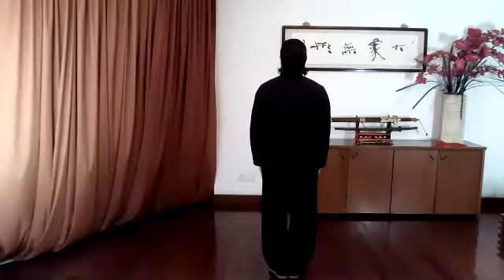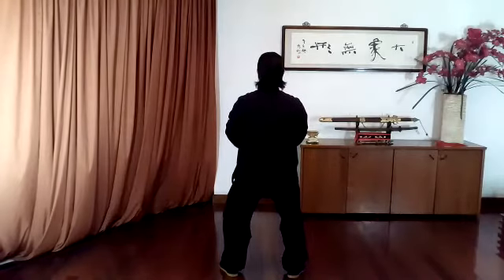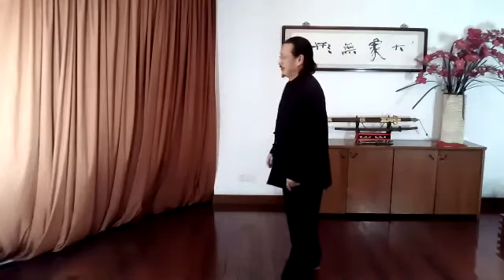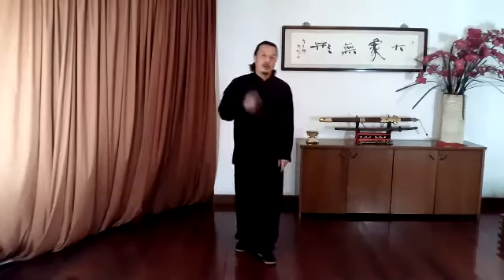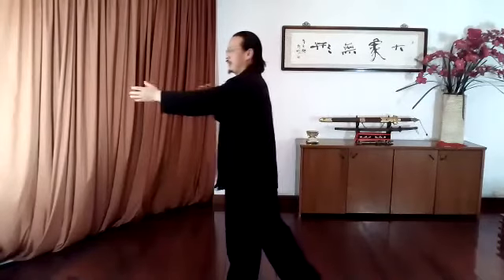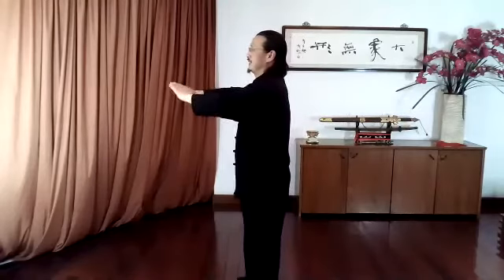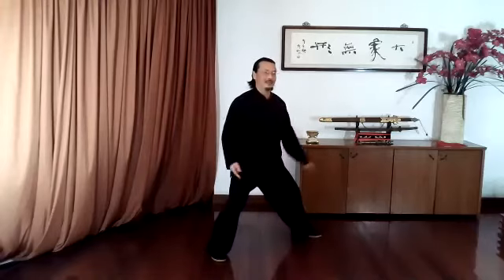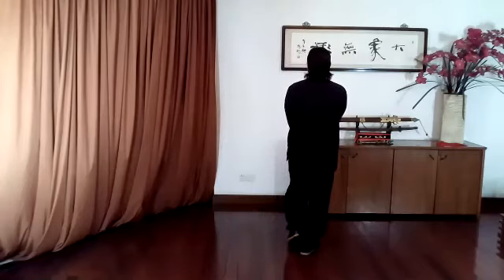Chen Tai Chi 75 form (24nd Class) - Kick with right Heels 陈氏太极拳75式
Follow our weekly free lesson to learn the Chen Style Tai Chi 75 form - 23nd lesson （kick with both toes)

How to learn Yang Style Tai Chi 24 forms with detailed instructions? (Free 20 minutes each lesson, easy Tai Chi for beginners)